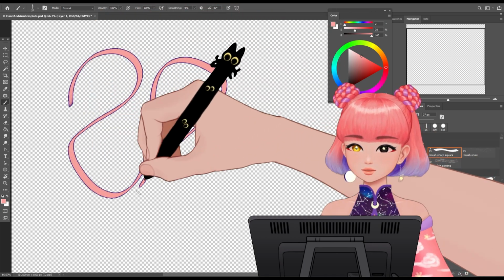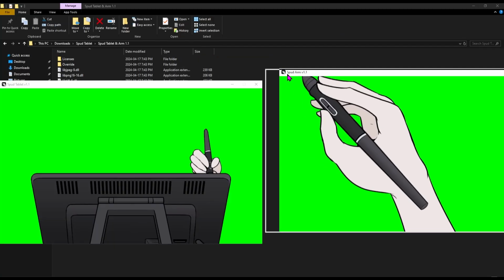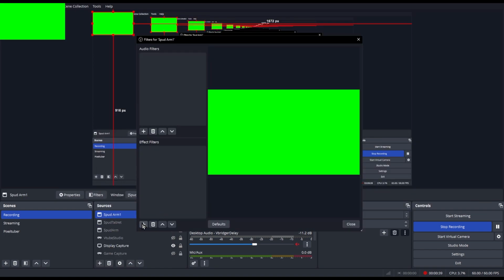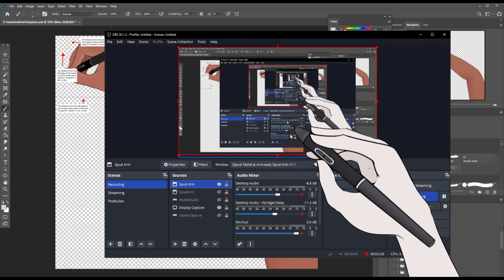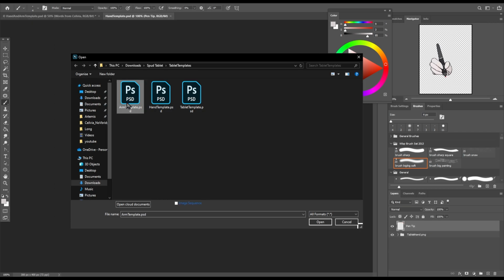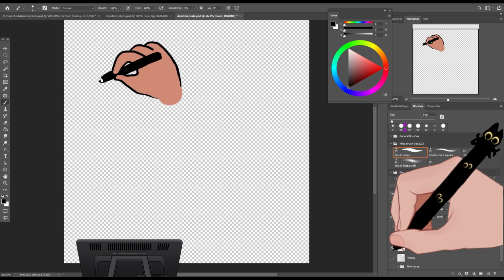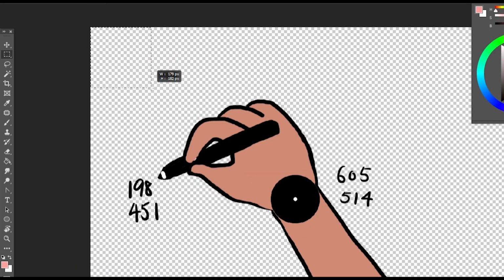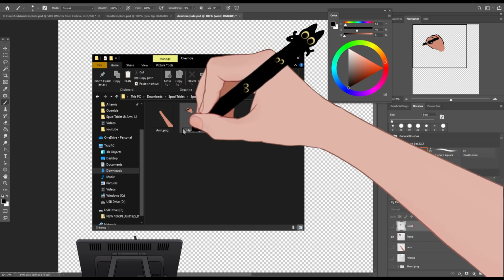How to get Cursor Tracking for ArtStreams and Videos in 1 min (Spud Tablet Tutorial)